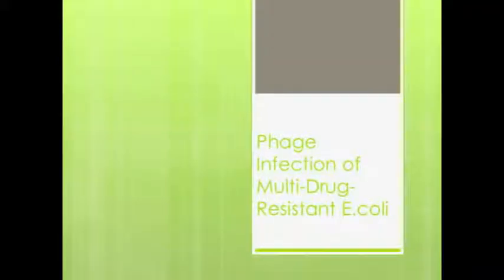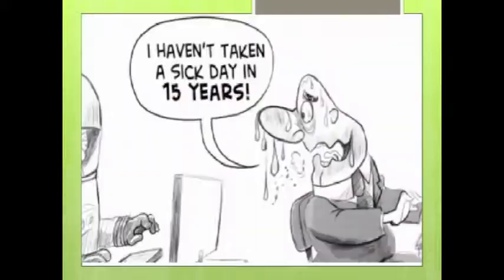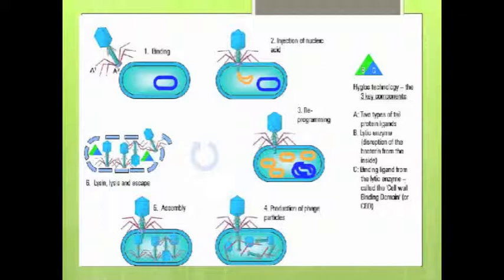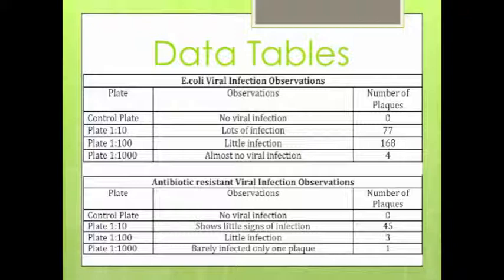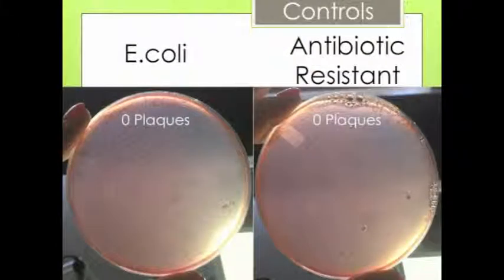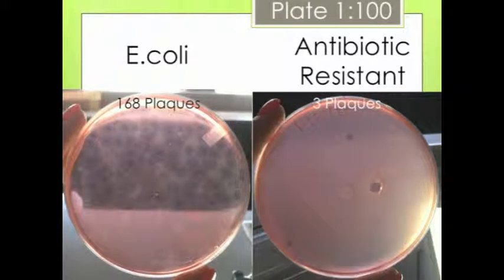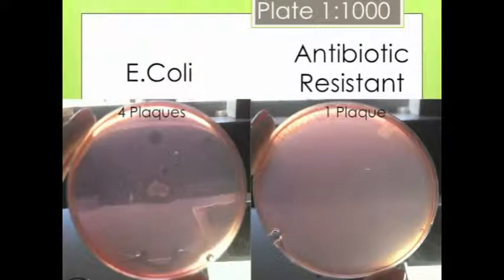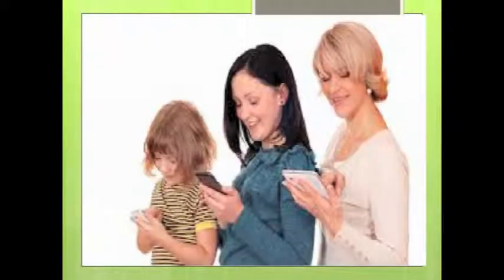Phage Infection of Multi Drug Resistant E coli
A lab research project for the 2015 Student Bio Expo by Kayla Oxborough. The effects that antibiotic resistance has on the ability of bacteriophage to infect E.coli and the applications of phage therapy.